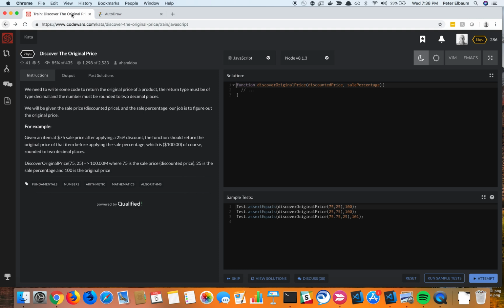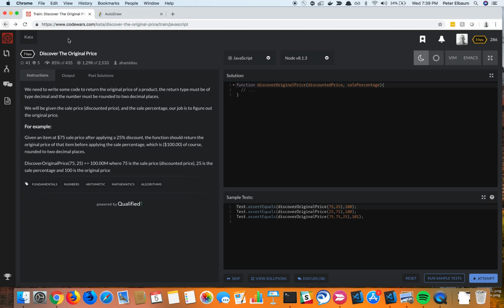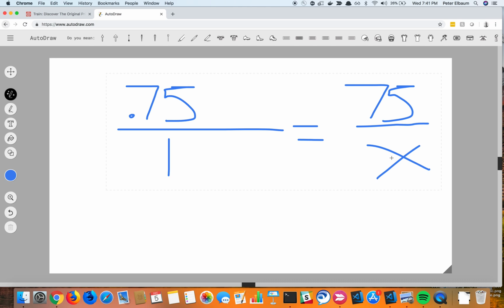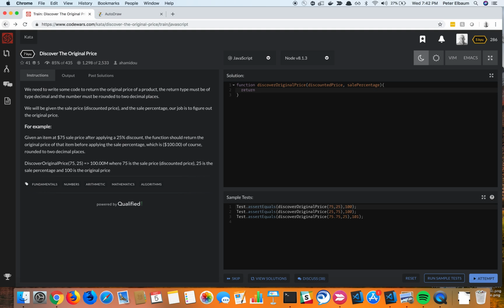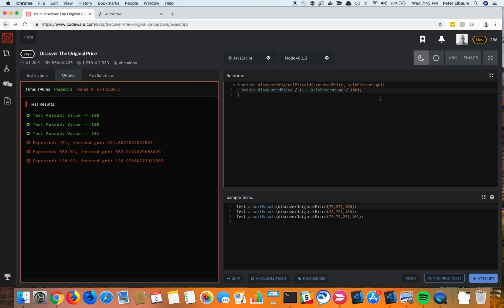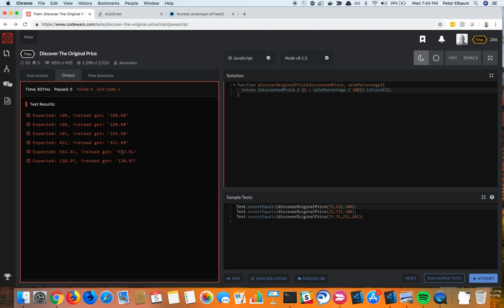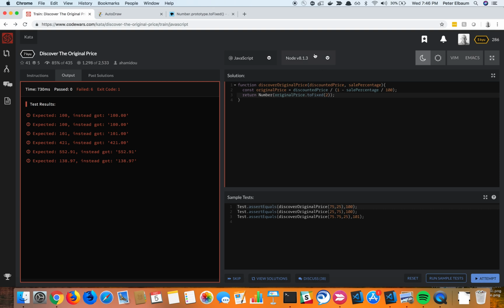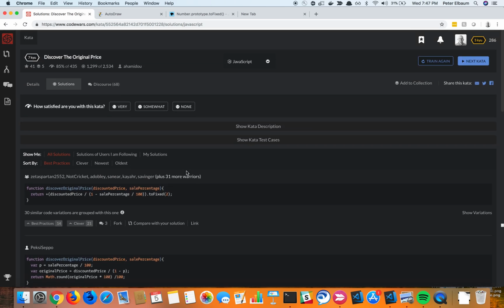JavaScript Algorithms: Find Original Price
JavaScript Algorithms with Codewars